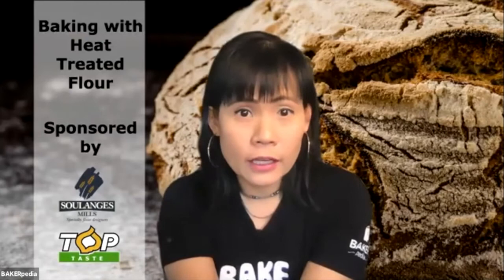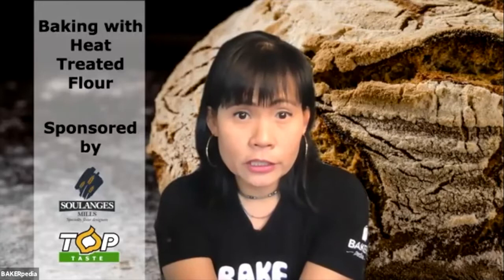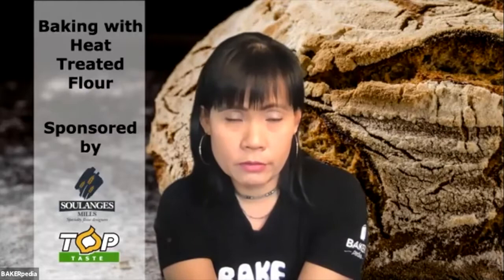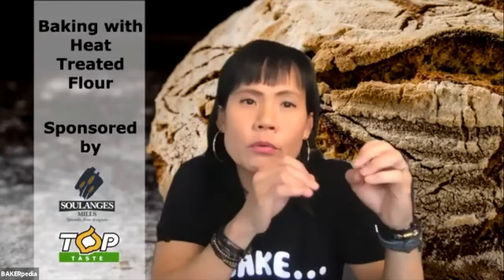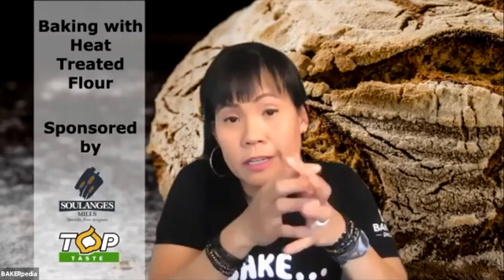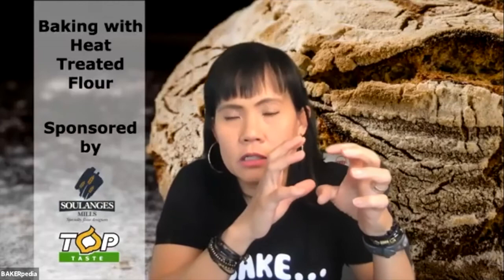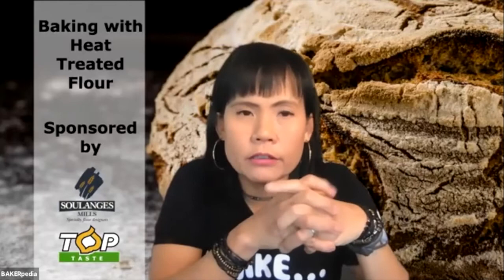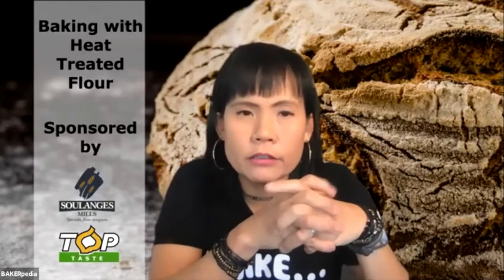Q&A on Heat Treated Flour | BAKERview | BAKERpedia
What are some key points to keep in mind when baking with heat treated flour? Dr. Lin Carson and Mark Floerke of BAKERpedia and Chafik Baghdadi of Soulanges Mills answer questions ranging from types of products it works well in, how it helps shelf life and more.